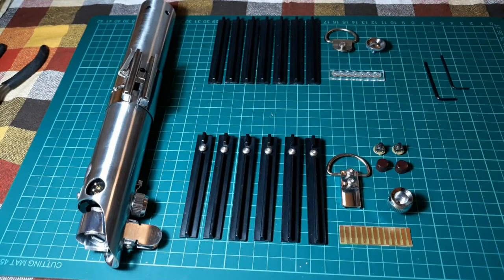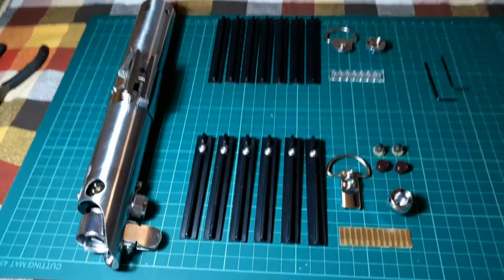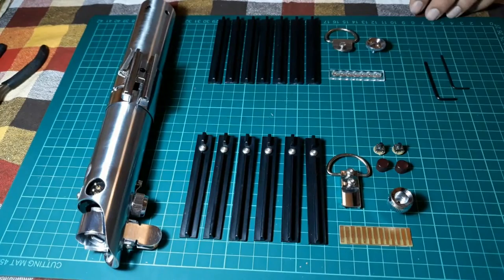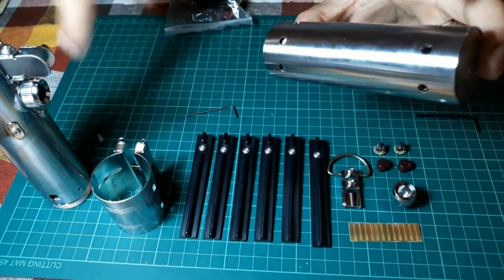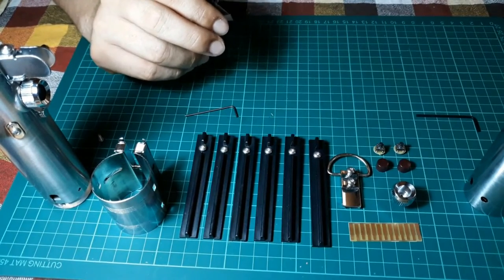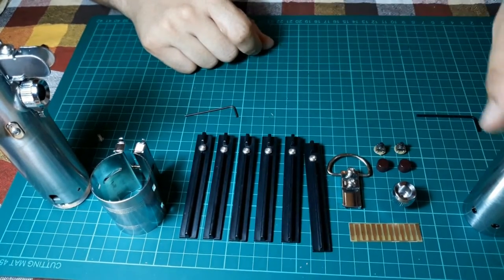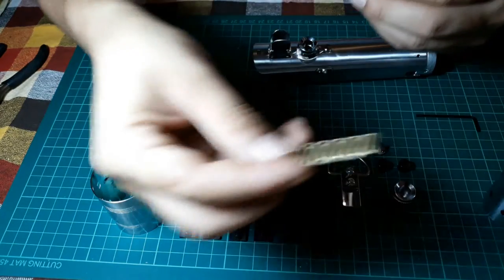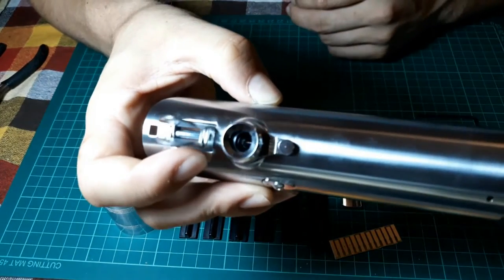How to build a Graflex - Part 2 - Kit Configuration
Welcome to the next part of my video series.

In this part, I set my Graflex kit to the preferred version I want it by installing the proper grips and buttons needed for the Empire Strikes Back configuration.

If you want to go with A New Hope, then you can apply the same principles here too.